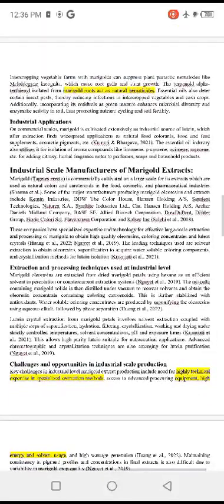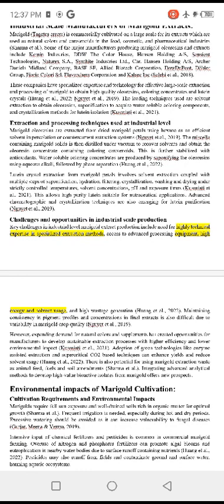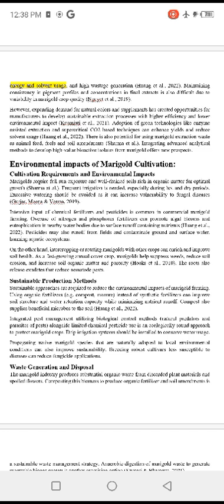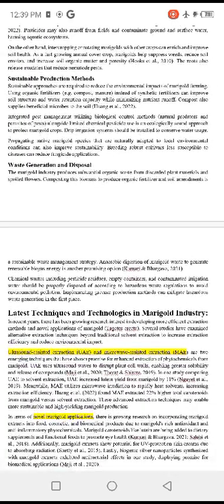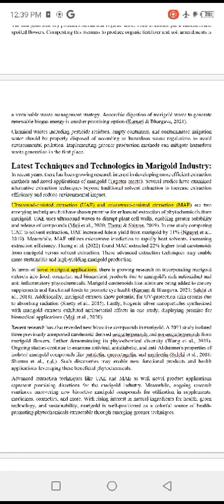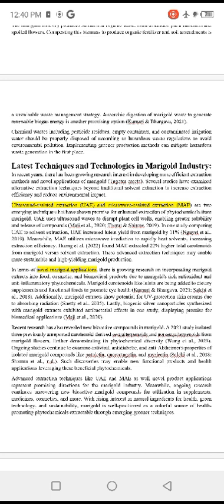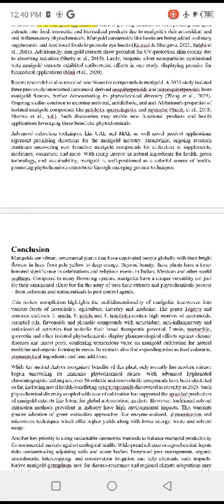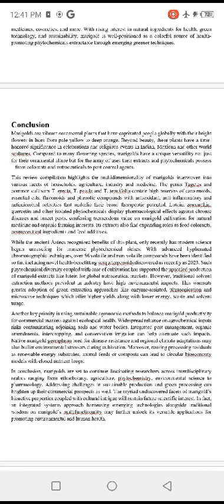2 | MARIGOLD | PLANT | CHEMISTRY | APPLICATIONS | DR HAMMAD MAJEED